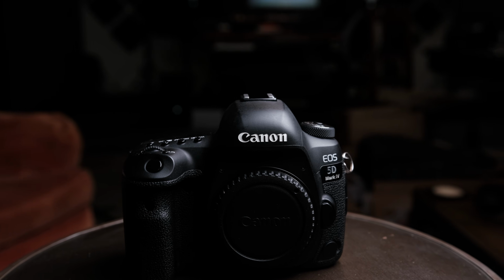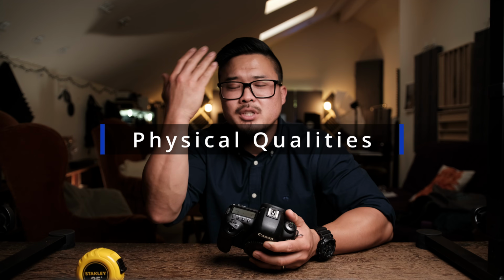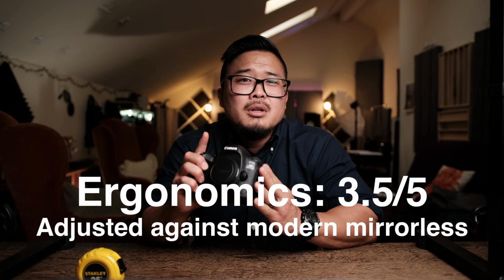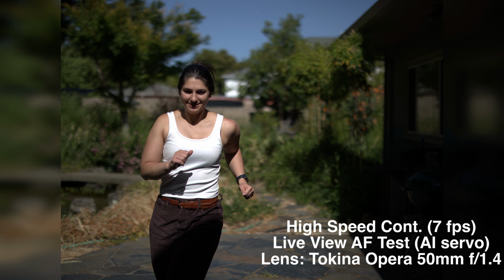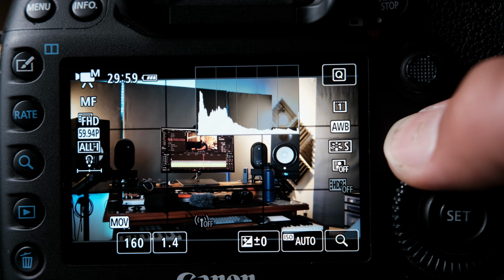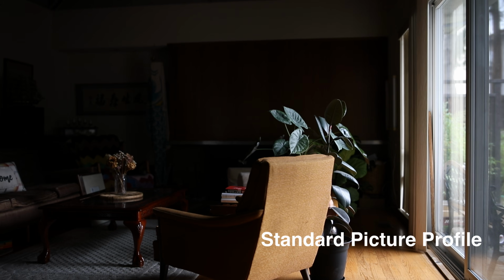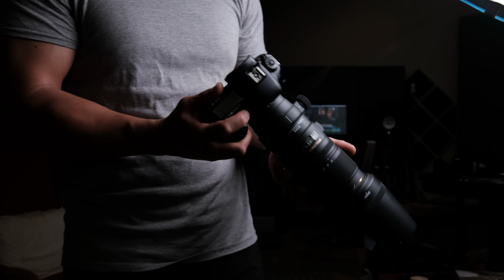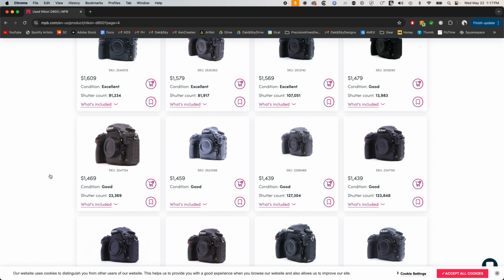Canon 5D Mark IV in 2024 Review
This is a full, comprehensive review of the Canon 5D Mark IV in 2024. The 5D Mark IV was released in 2016 and is a 30 megapixel full frame DSLR. On the used market, you can find incredible deals. How does this stack up in 2024?

The Canon 5D Mark IV
The above link is for brand new 5D mark IVs. Keep in mind the used market has many in good condition.

This video is divided into 2 main parts, photography and videography, which stack up pretty differently.

0:00 Intro
1:28 Specs
3:07 Physical Qualities, Build, Ergonomics, Ease of Use
6:19 Critical Quality Photography
6:53 Photography Dynamic Range, Low Light
7:58 Photography Autofocus Performance
9:03 Photography Continuous Shooting, Memory Formats
10:02 Photography User Experience
11:06 Critical Quality Videography
11:25 Video Problems
12:15 Slow Motion, High Frame Rates
12:29 Video Low Light, High ISO Performance
14:44 C-Log
15:21 Video Autofocus Performance
16:48 Who is it for?
20:34 Conclusions

Music Set Up:
Main Monitors: Yamaha HS8 with HS8S sub
Secondary Monitors: JBL 104 BT
Main Headphones: AKG K712 Pro
Controller: Arturia Keylab 88 mk II

Film, Photography, & Vlogging Gear:
Studio Rig:
Fujifilm X-T4
Sigma 18-35mm f/1.8 DC HSM Art
Fringer EF to XF Pro II
Sound: Rode VideoMic Pro+
Key Light: Godox SL-60W
External Monitor: FEELWORLD F5

Fujifilm Kit:
Fujifilm X-T4
Fujifilm XF 10-24mm f/4 WR
Fujifilm XF 16-55mm f/2.8
Fujifilm XF 50-140mm f/2.8
Viltrox AF 23mm f/1.4 XF
Fujifilm XF 56mm f1.2 R

Canon Kit:
Canon 5D IV
Tamron 35mm f/1.4
Tokina 50mm f/1.4
Tamron 85mm f/1.8 VC

Daily Backpack:
Boundary Supply Errant Pro

Big Backpack:
Peak Design Travel Backpack